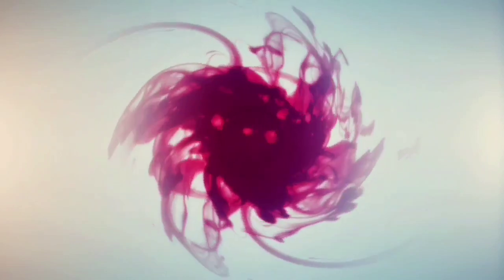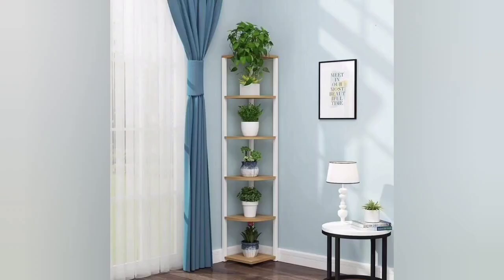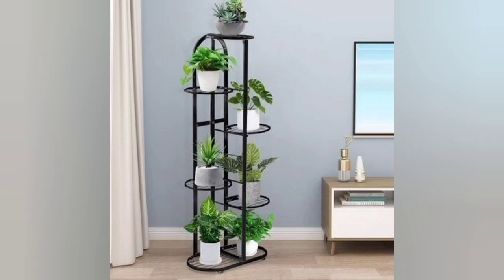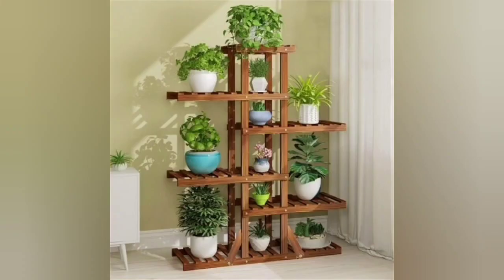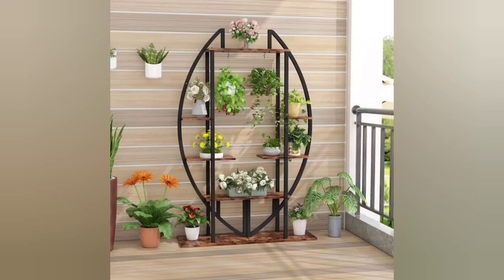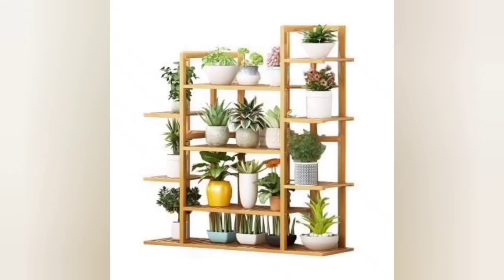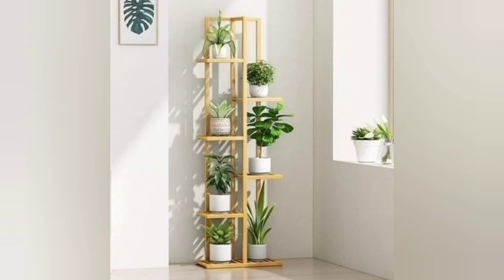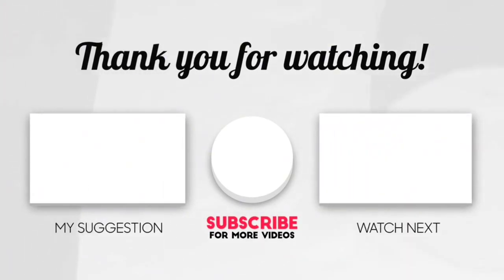Top 70 Indoor Garden Plant Stand Rack Design 2023 Balcony Pot Stand Plant Stand Plant Shelves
Hi friends,
In this video, I am sharing  modern plant Stand rack design ideas 2023 for your indoor Garden. Plant pot shelf design ideas will helps to make your balcony Garden and terrace and outdoor. wall shelves design ideas for living room and bedroom.